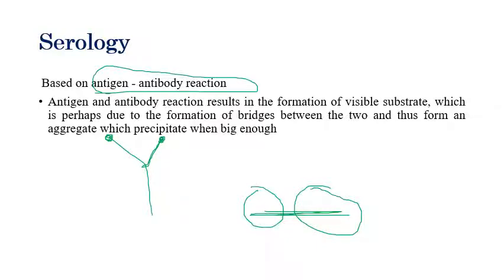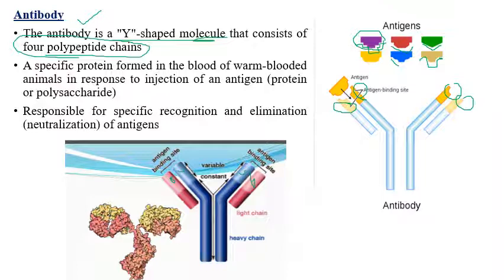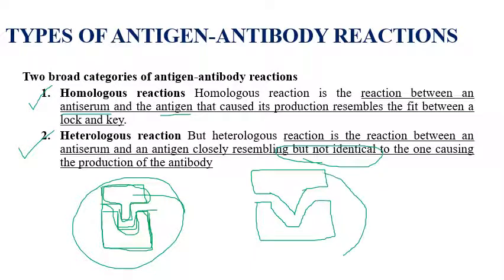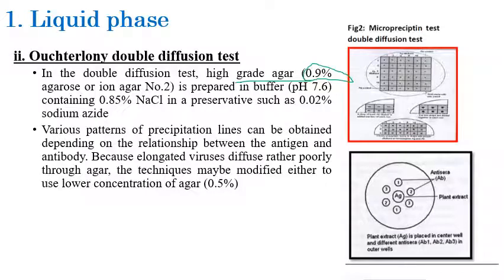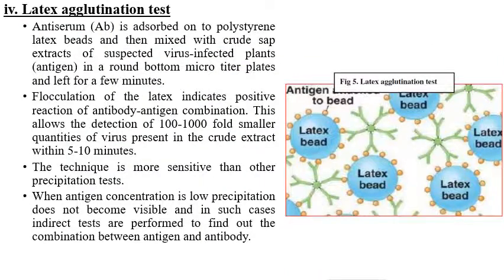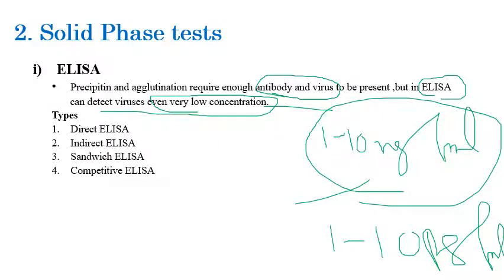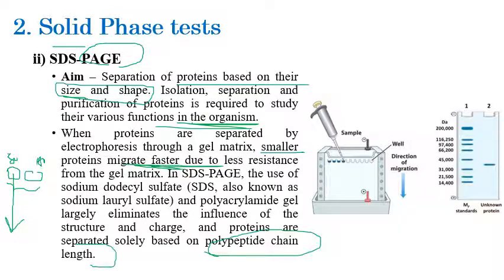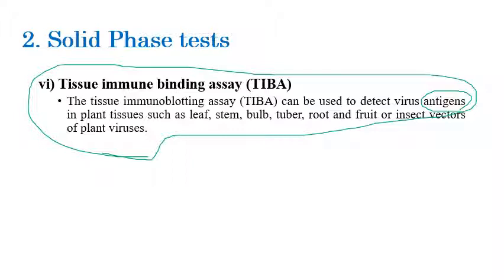Serological Detection Techniques of Plant Viruses | Plant Virology | M.Sc (Plant Pathology)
A brief description of different serological detection techniques.